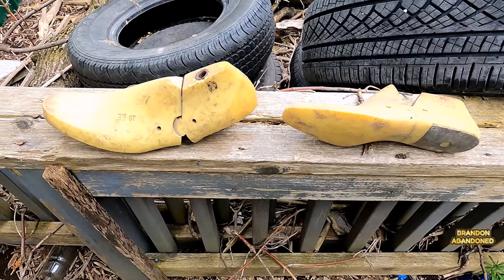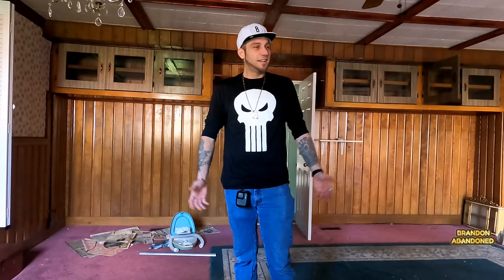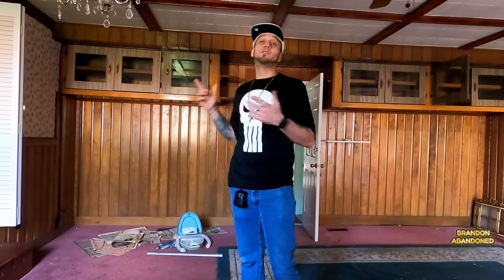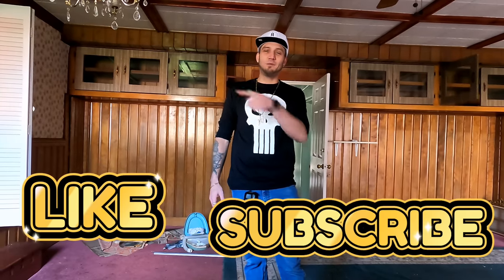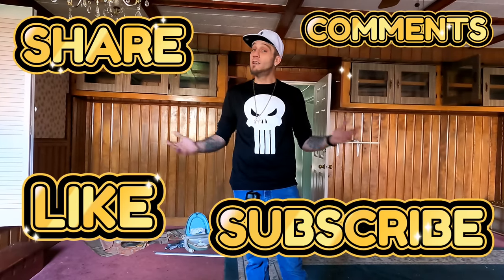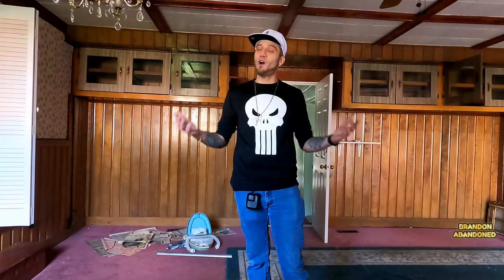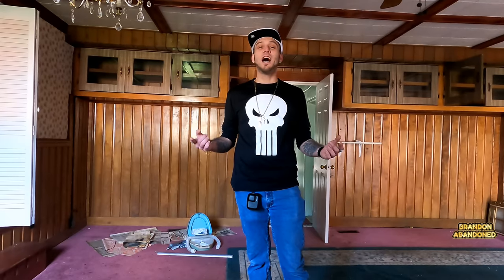European Style Farmhouse Forgotten In The Woods, Abandoned And Gorgeous!! (Old Shoemaker!) EXP.129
Bstickland